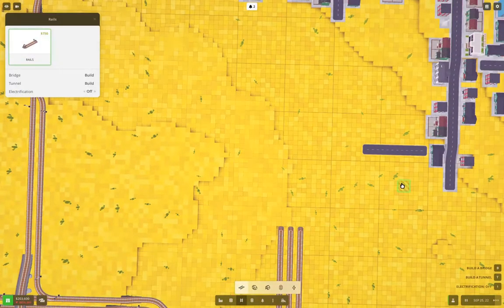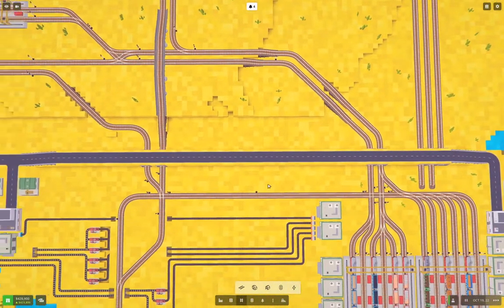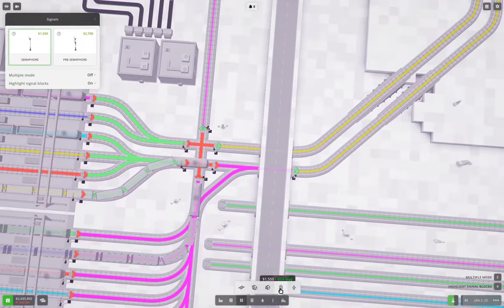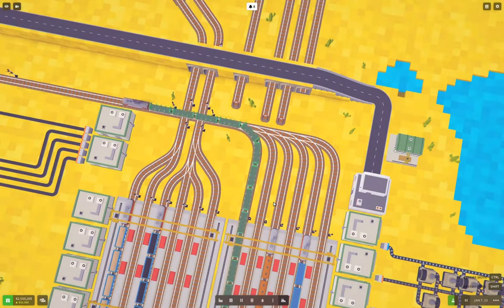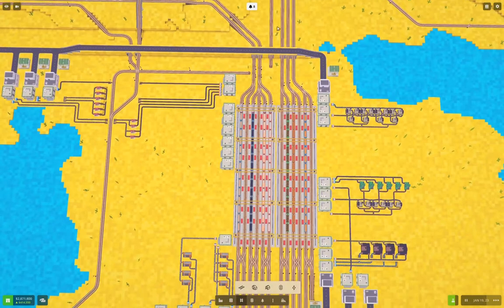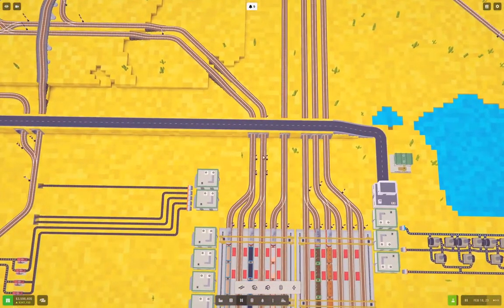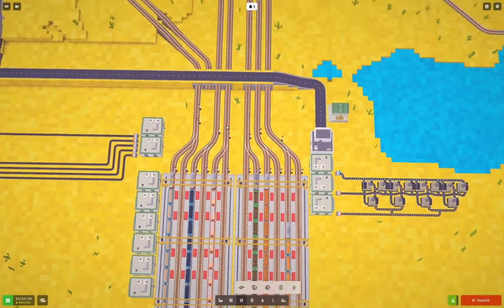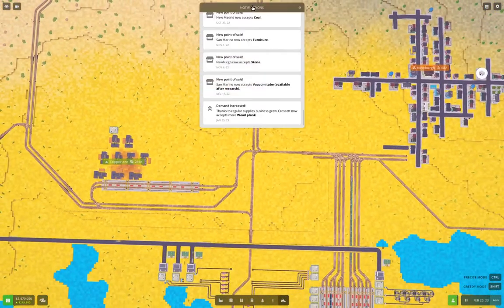The Great Expanse Part 21 | Voxel Tycoon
Adjusting the exit configuration from the factor stations. Finally. Will it work any better? Maybe. Maybe not. But it does simplify the future track plan some. Maybe.